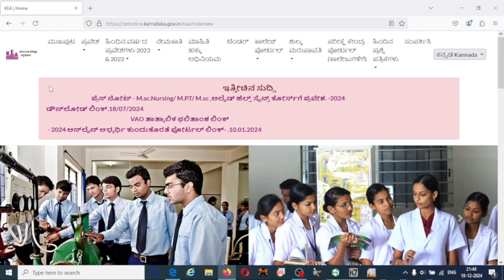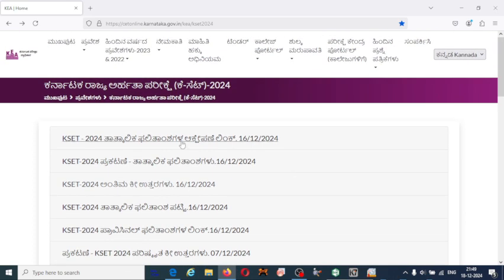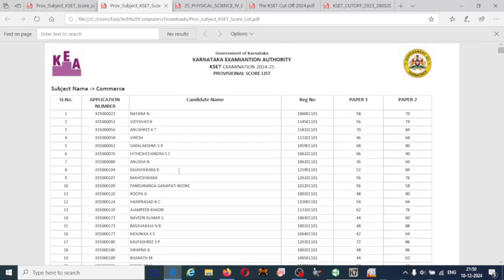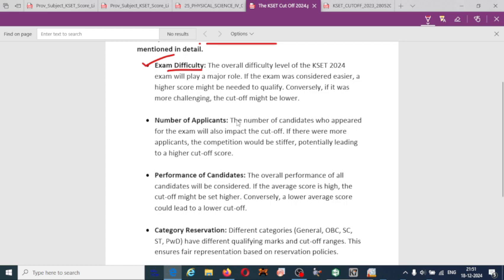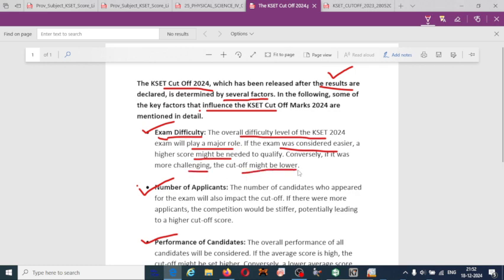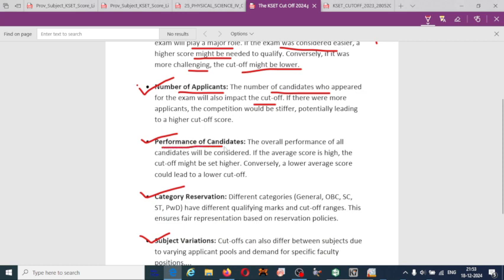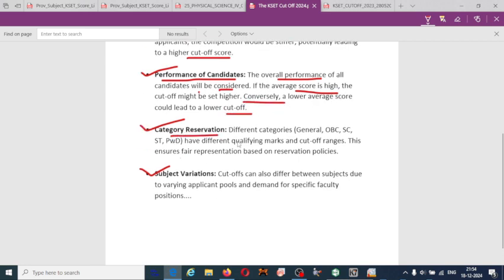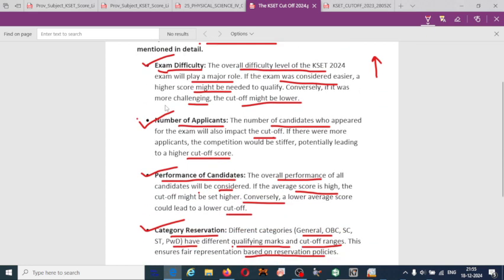KSET 2024 Expected cut off What will be the KSET 2024 cut off??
• Average
• Quadratic Equations
• Logarithms
• Percentage
• Partnership
• Probability
• Geometry
• Mensuration
• Trigonometry

II. Reasoning
• Series Formation
• Coding-Decoding
• Puzzles
• Pie-Chart
• Tabulation.

KSET Physical Science Core Subject of Paper
Mathematical Methods of Physics
Classical Mechanics
Electromagnetic Theory
Quantum Mechanics